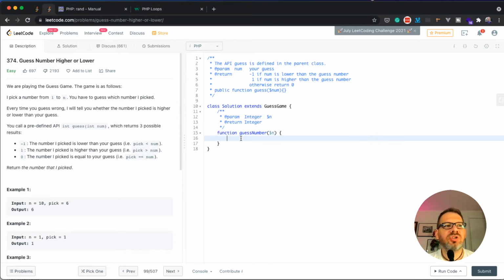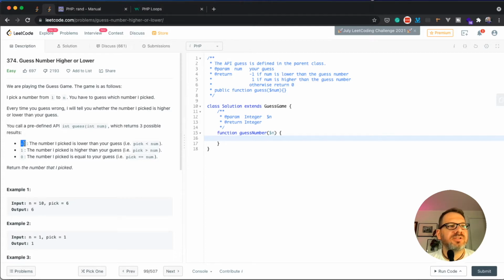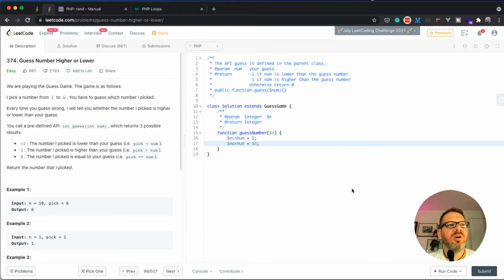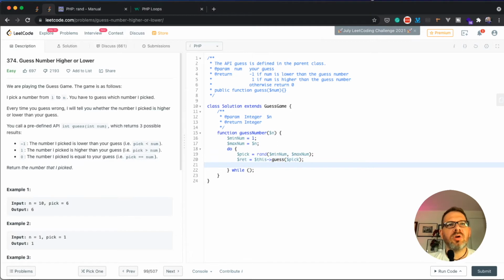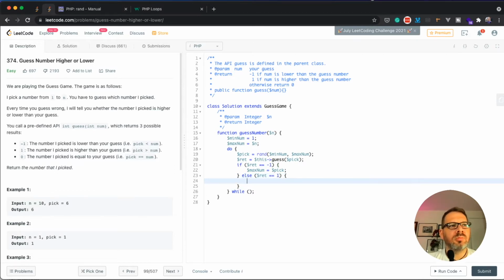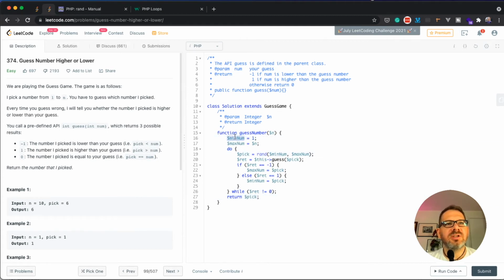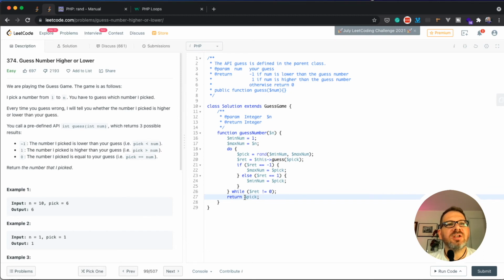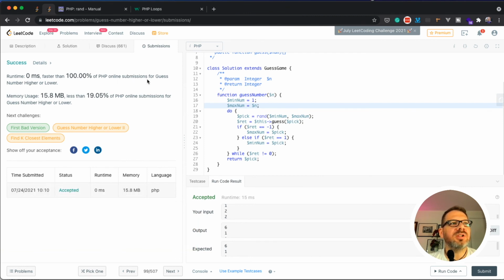Guess Number Higher or Lower - LeetCode Problem #23 - PHP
Guess Number Higher or Lower #23 LeetCode Challenge problem description (PHP, Easy).

We are playing the Guess Game. The game is as follows:

I pick a number from 1 to n. You have to guess which number I picked.

Every time you guess wrong, I will tell you whether the number I picked is higher or lower than your guess.

You call a pre-defined API int guess(int num), which returns 3 possible results:

-1: The number I picked is lower than your guess.
1: The number I picked is higher than your guess.
0: The number I picked is equal to your guess.

Return the number that I picked.